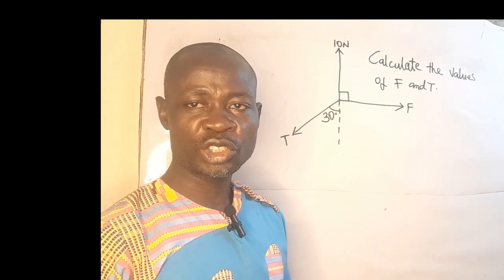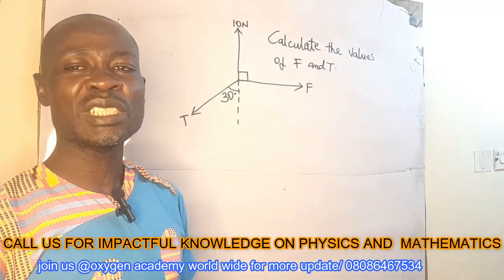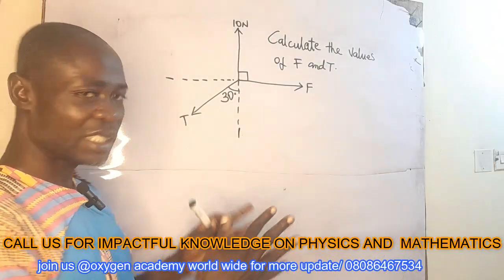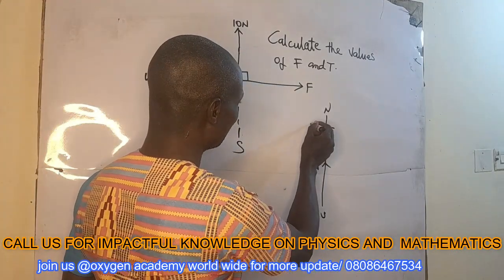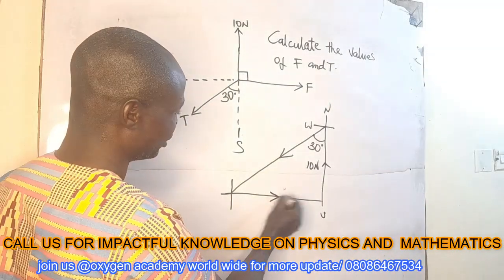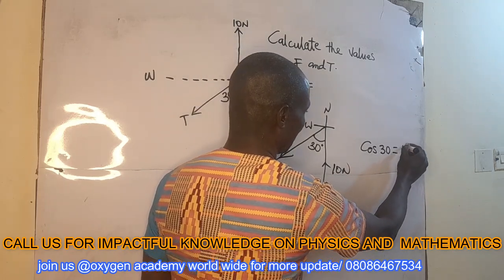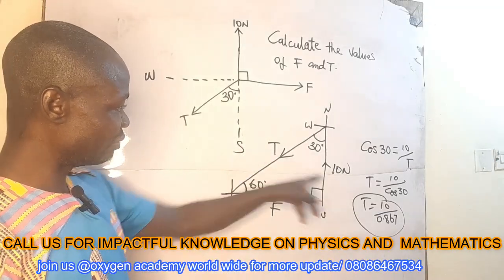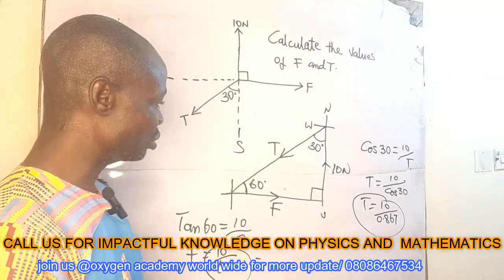UNIQUE WAY OF SOLVING 3 FORCES IN EQUILIBRIUM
MASTER THE ART OF RESOLVING THREE FORCES IN EQUILIBRIUM